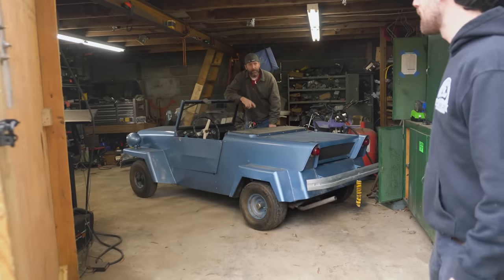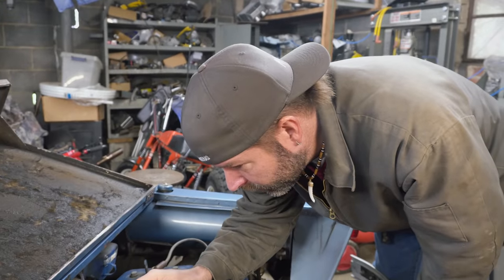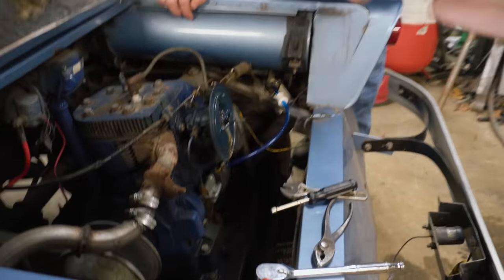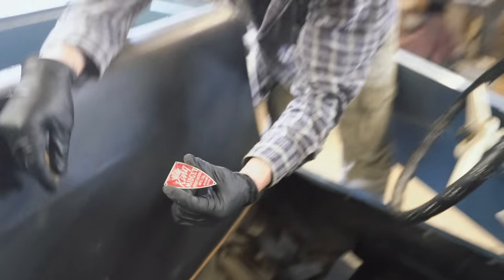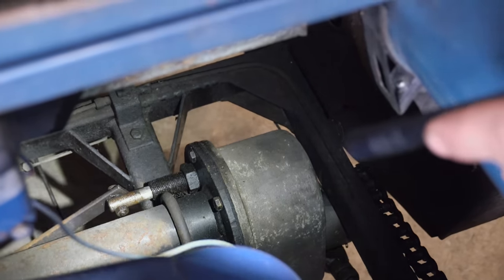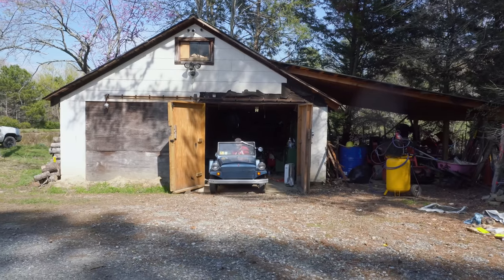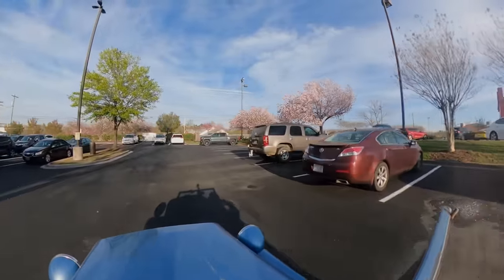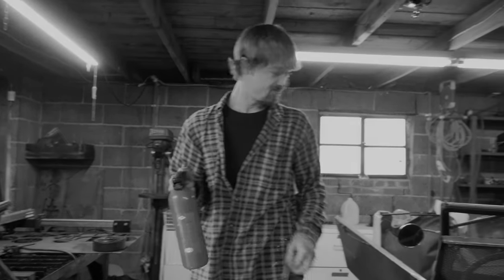We Bought a 60s Microcar with a Controversial Name... Will it Return to the Road After 22 Years??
Micro cars were a big deal in the 1950s and 1960s due to the high price of new and used cars, and this 12HP Kohler microcar is one of the quirky, rare survivors of that era. These old micro cars are desirable these days because they're golf cart sized cars that are treated just like regular cars in the eyes of the law! That means they can be driven on public roads at highway speeds. Behold, the 1969 King Midget. The King Midget, built by Midget Motors in Ohio was built from 1949 to 1969. They produced about 5,000 units, and 1,000 are believed to be left in existence. We picked one up that has been off the road since 2001, and in today's video, we're going to get it running and driving again!